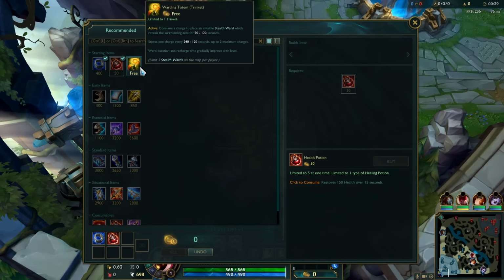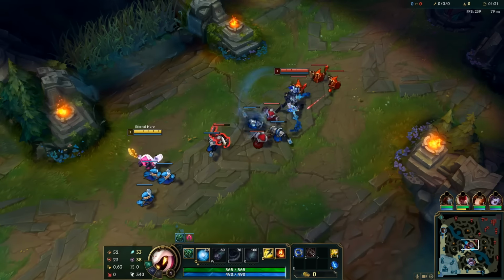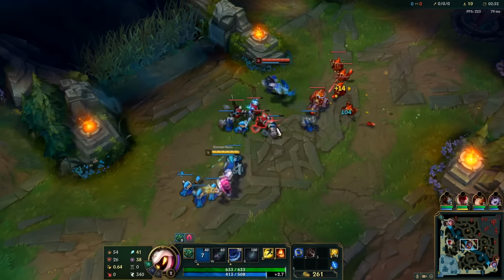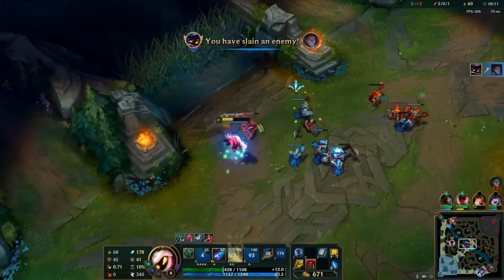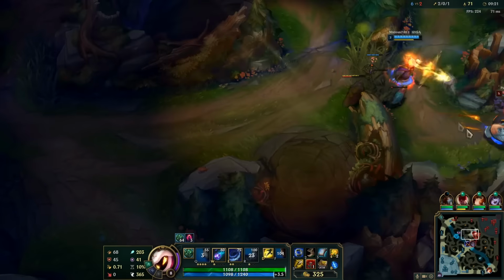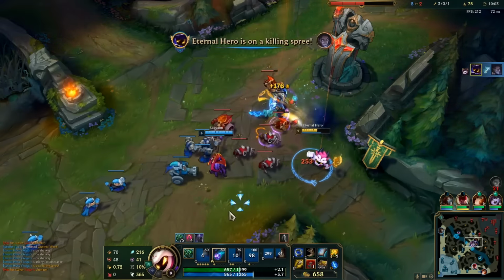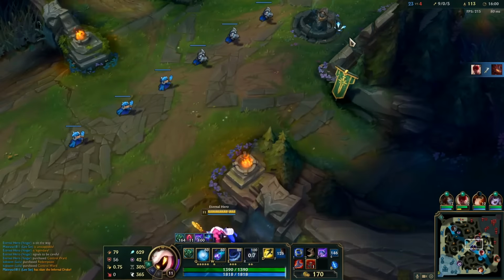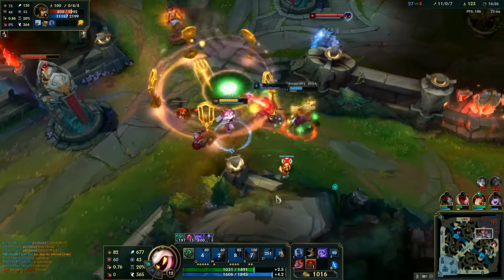S+ FULL AP VEIGAR MID CRAZY BURST | Best Build & Runes | Furyhorn Cosplay Veigar | League of Legends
Furyhorn Cosplay Veigar Mid Full AP Gameplay Guide ►0:00 Build 0:04 Runes